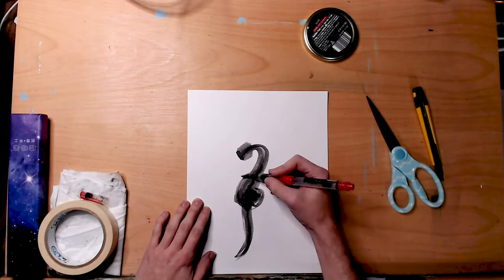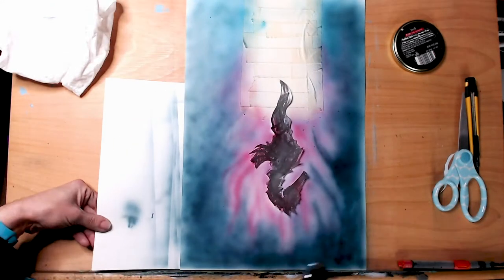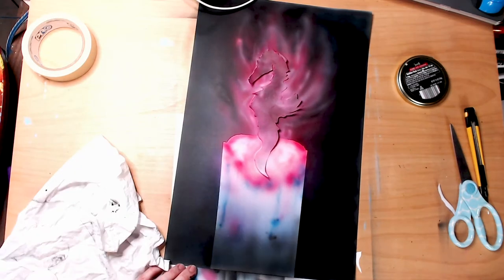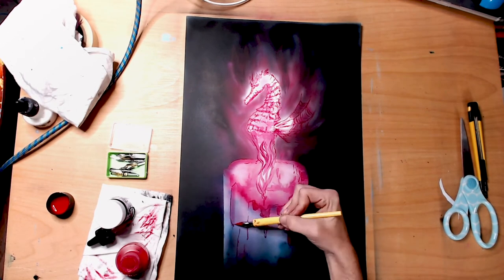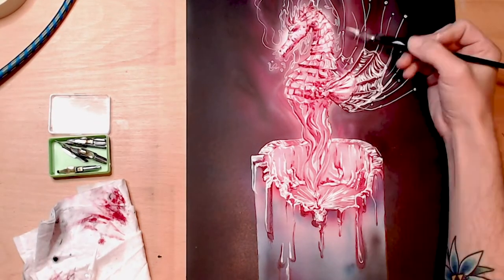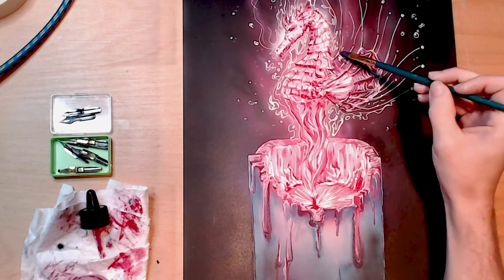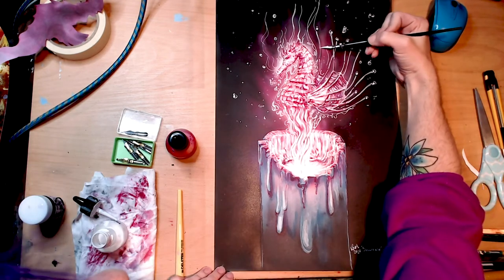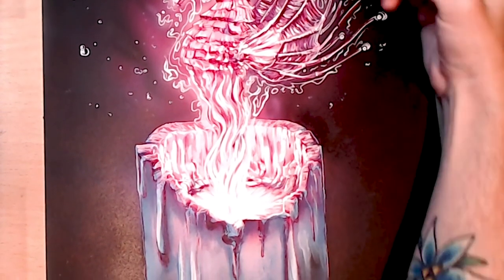Traditional Pen and Ink drawing- "Seahorse"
Dip pen and acrylic ink on bristol